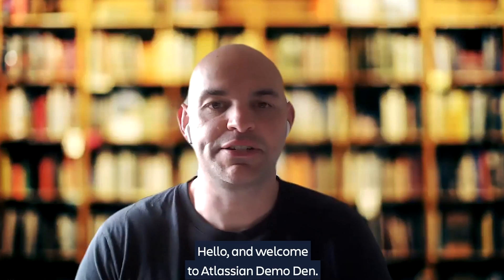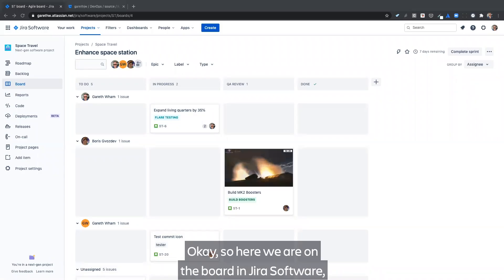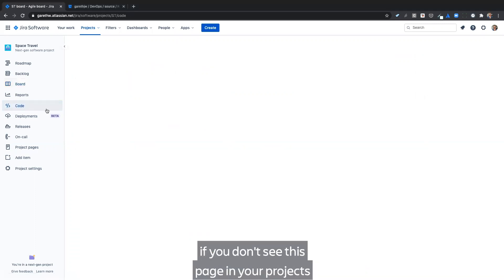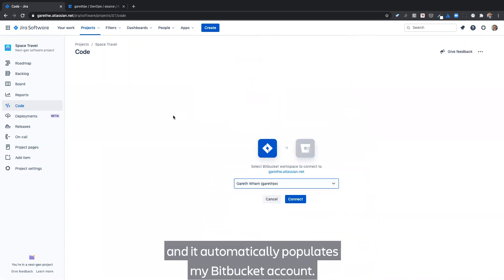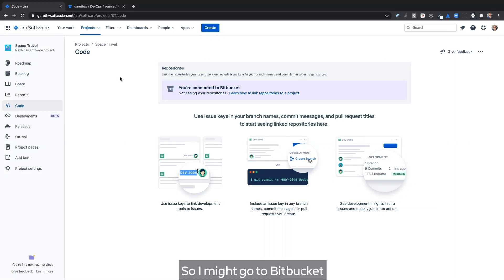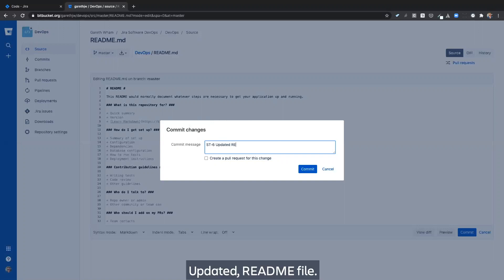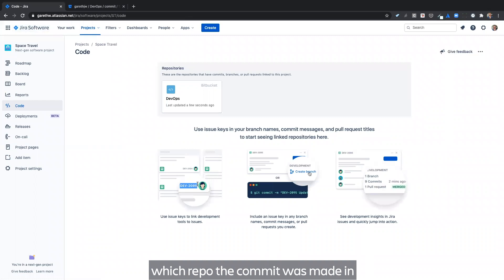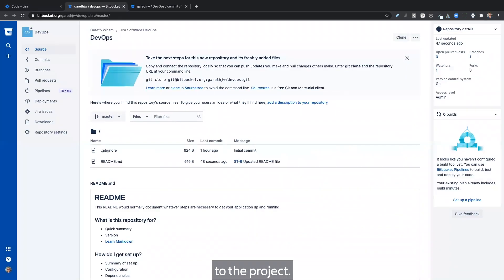Use Code in Jira to connect your Git tools - Demo Den December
Gareth Wham, a Product Manager on the Jira Software team, gives an overview of Code in Jira. Check out this demo to learn more about how the Code in Jira view allows anyone to see the most recently active repos being worked on across any team and any Git tool of choice, including Bitbucket, GitHub, and GitLab. Get tools for every phase of the DevOps lifecycle to improve code quality and ship better software, faster

Demo Den is a regular series by Atlassian Product Managers, Engineers, and Product Designers.